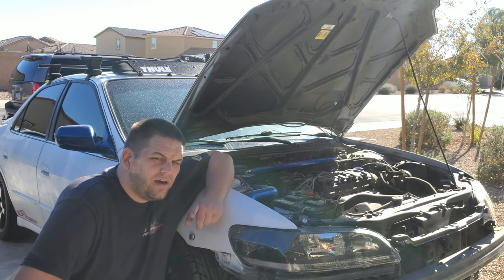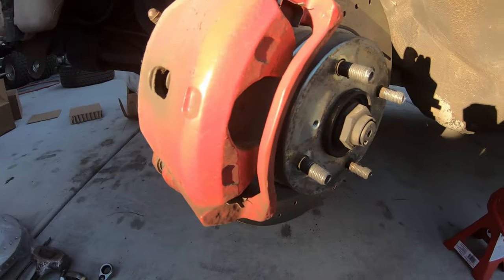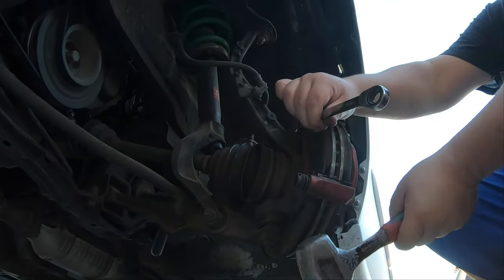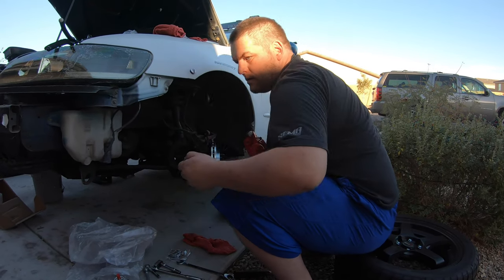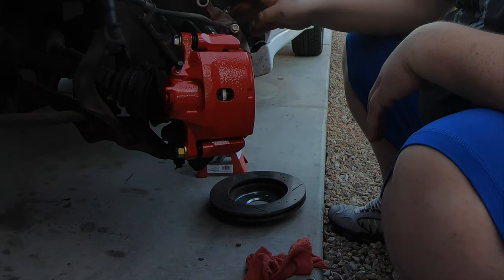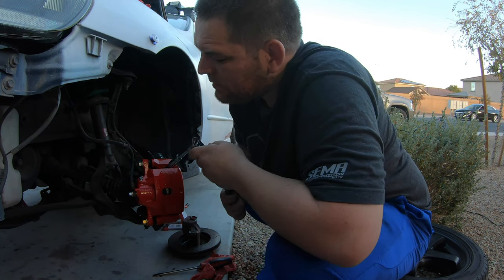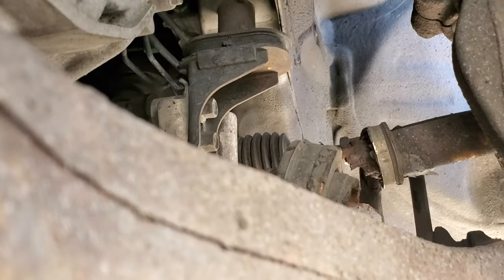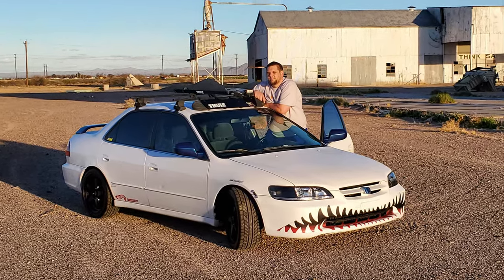Fixing the Brakes on my 2000 Honda Accord, as well as a few other things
Part 2 of this cars story.  My 2000 Honda Accord otherwise known as Sharky.  This ol girl needed some love.  So we gave her some.  From replacing the brakes, to the sway bar bushings, the valve cover gasket, and giving her some ignition love.  Spruced her up a little bit so she can continue to be reliable transportation for my kids going forward with 280k miles.